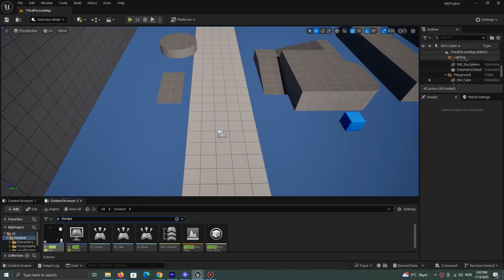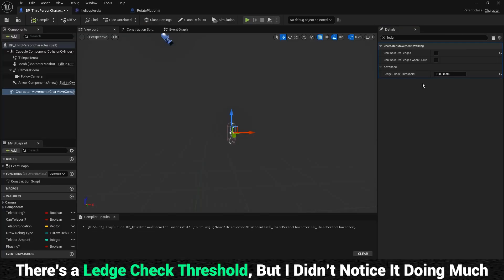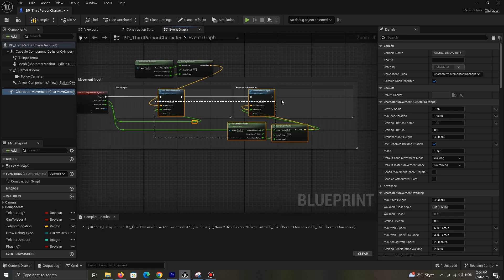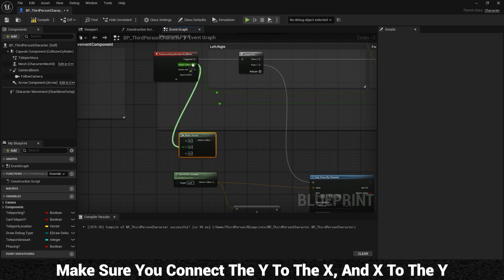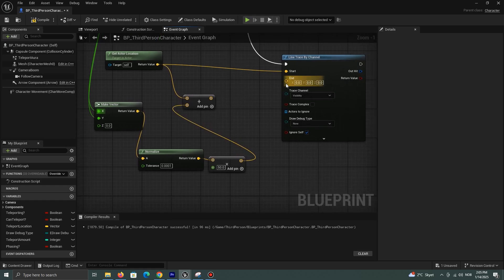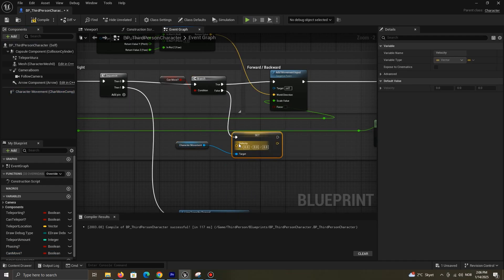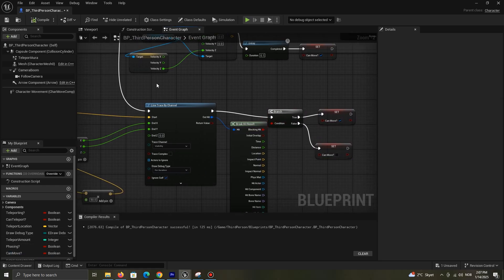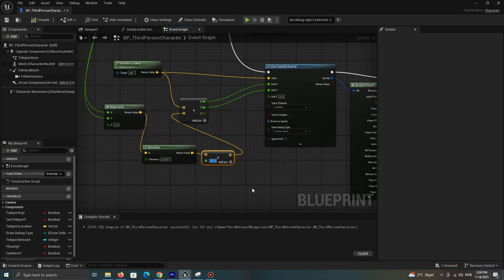Prevent Your Character From Walking/Jumping Off A Ledge In Unreal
Epic doesn't do things for us properly, so we need to come up with our own solutions :/